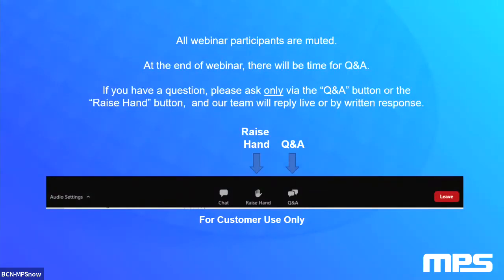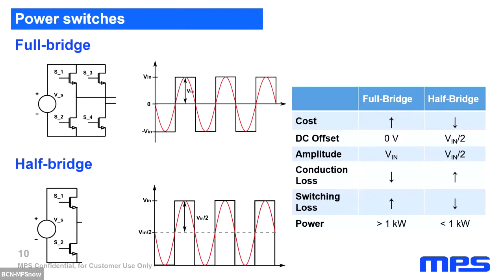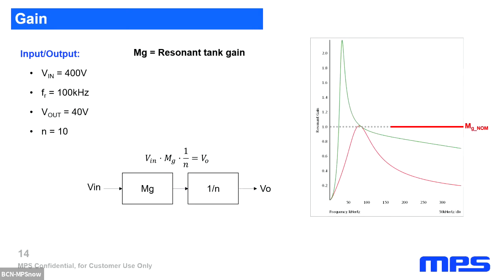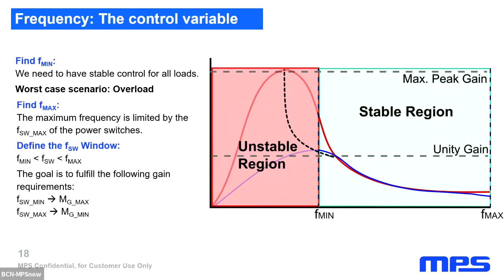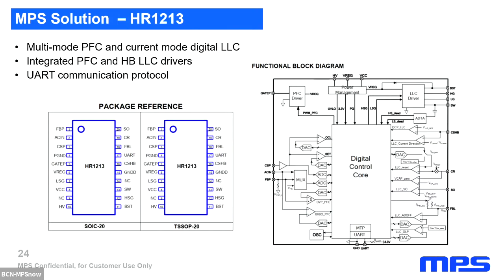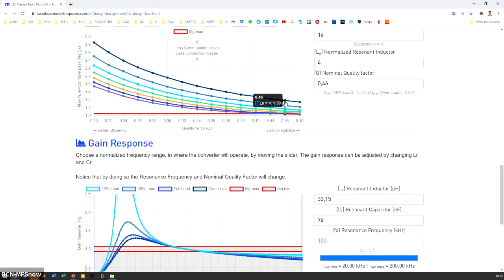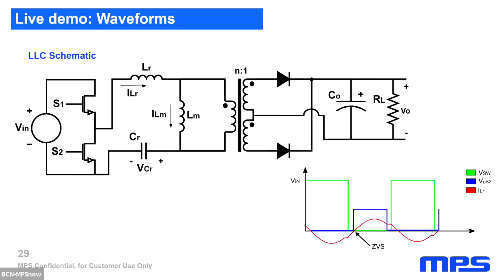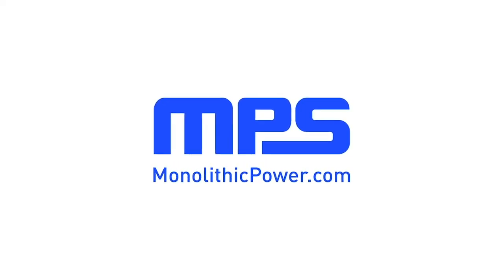Design a 600W LLC Converter for a PC Power Supply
Learn how to design an LLC converter, including the inductor and transformer, using MPS's LLC Design Tool